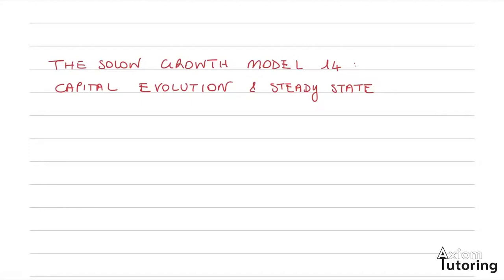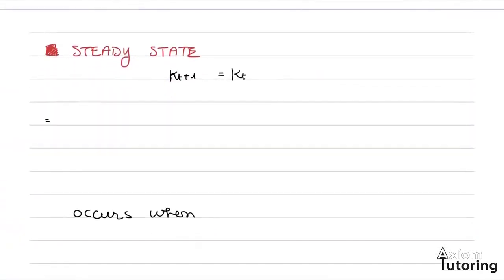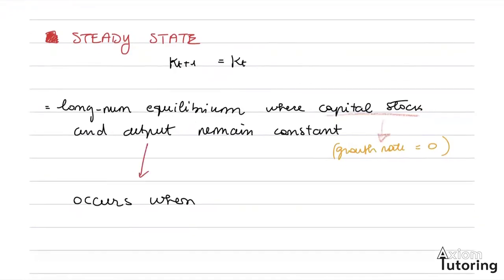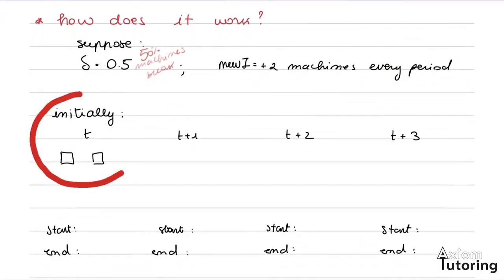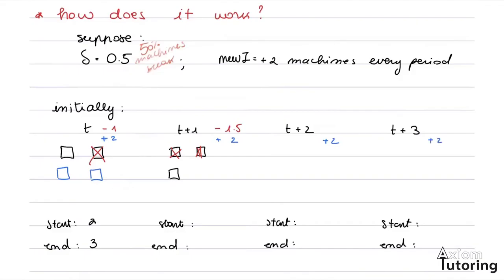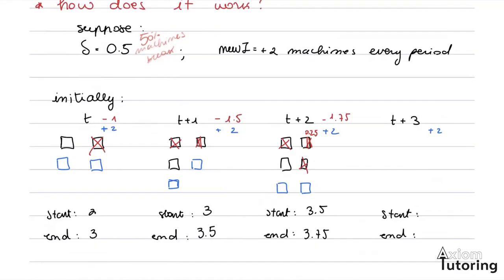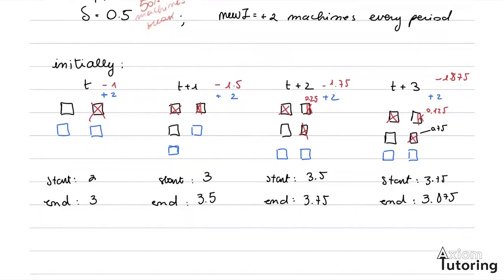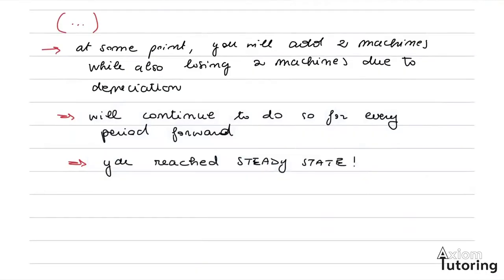14 The Solow Growth Model. Capital Evolution & Steady State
This video delves into the solo growth model, specifically defining and explaining the concept of a steady state. After questioning whether capital will grow indefinitely, we explore how diminishing marginal productivity leads to a point of equilibrium. A steady state is a long-run equilibrium where capital stock per worker and output remain constant. This occurs when investment equals depreciation, meaning the creation of new capital perfectly offsets the loss of old capital. We illustrate this with a numerical example showing how capital growth slows down over time until it stabilizes.